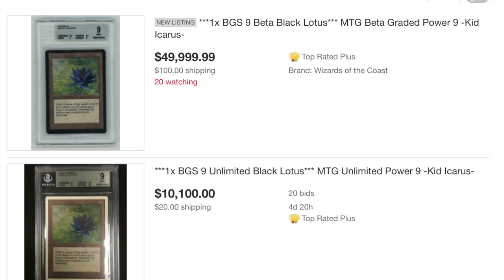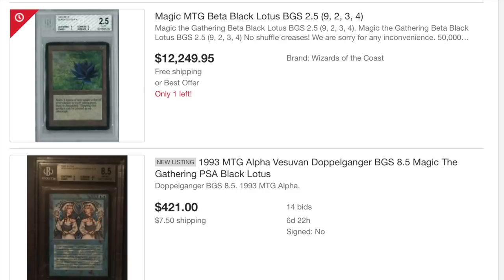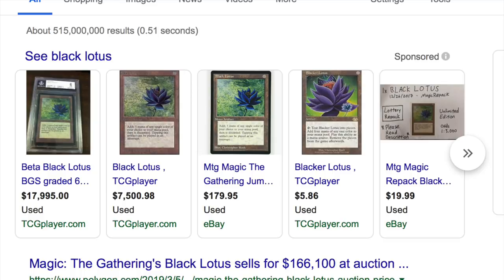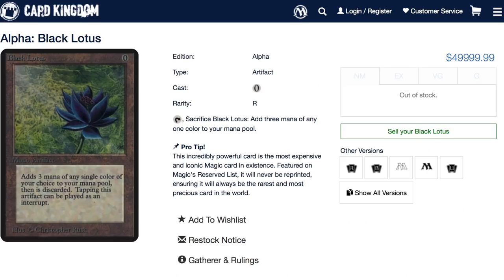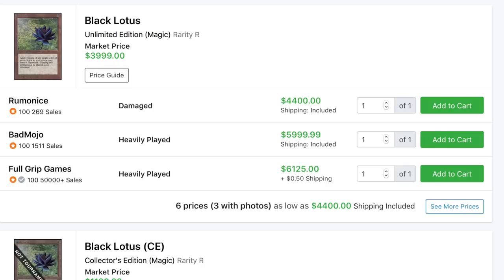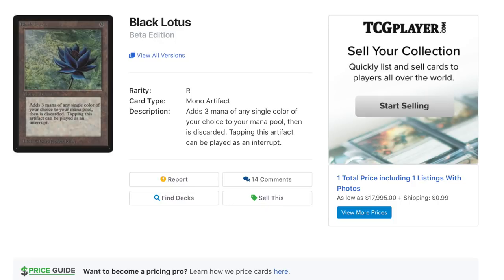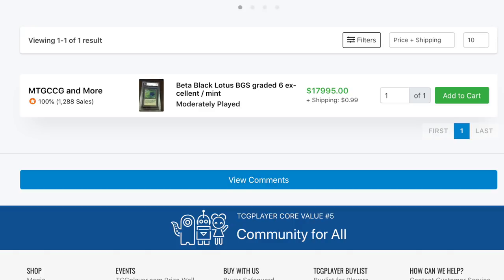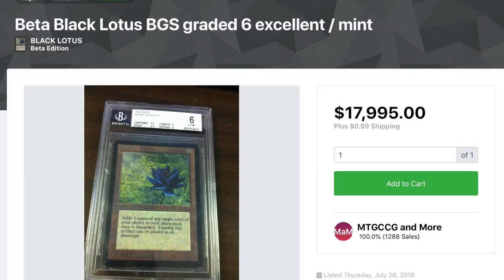I Will Pay $20,000.00 CASH for A BB Black Lotus 8+ TODAY